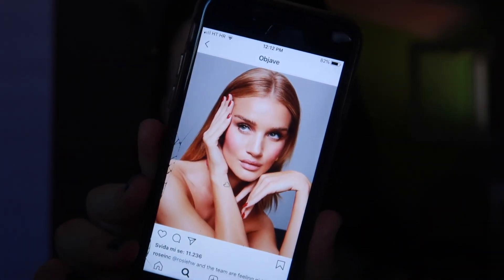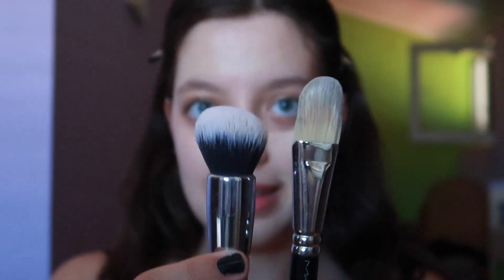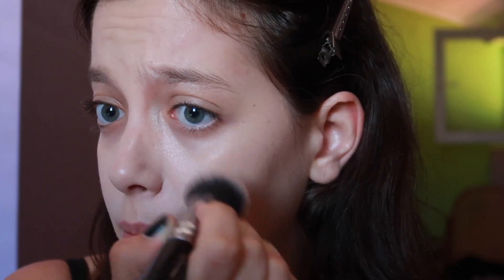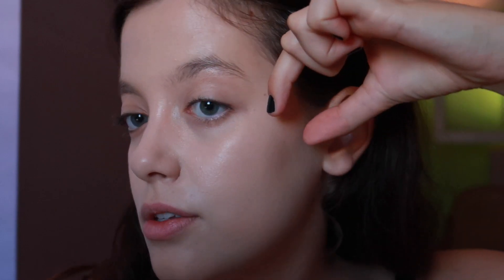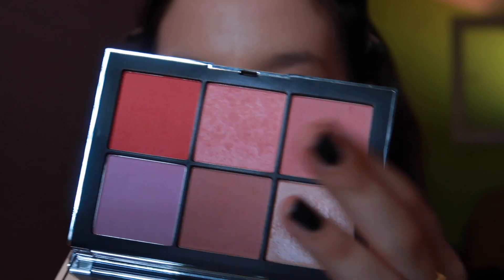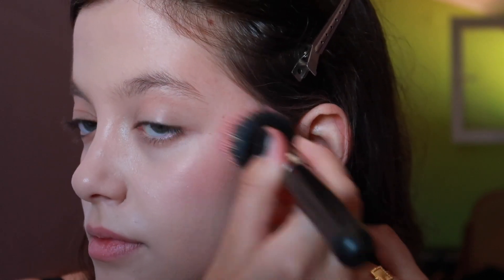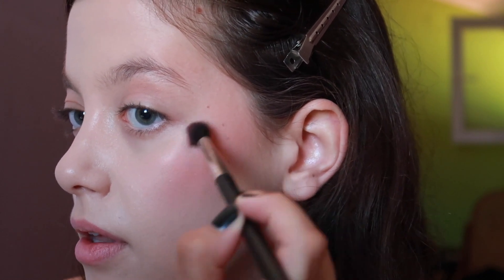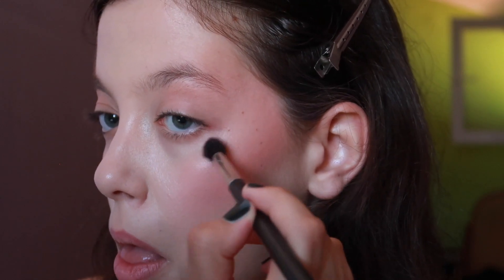Blush! / Lea's Vinyl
Hiiii folks!

Aaaand do not forget to spread love wherever you go, always!

I do not have nothing with music in the background!

Few facts about me:
- My name is Lea
- Camera that I use is Canon g7x mark ii
- Programe that I use for editing is iMovie